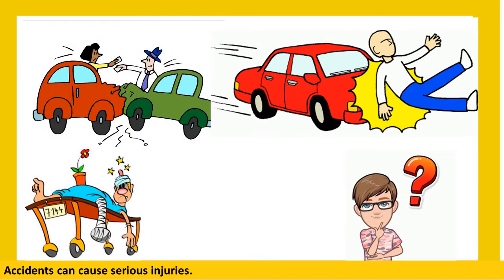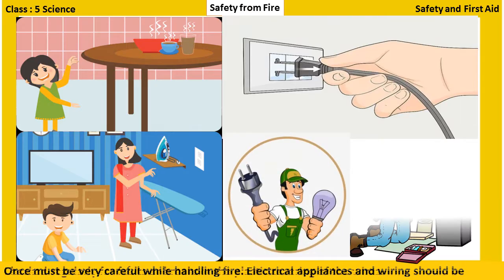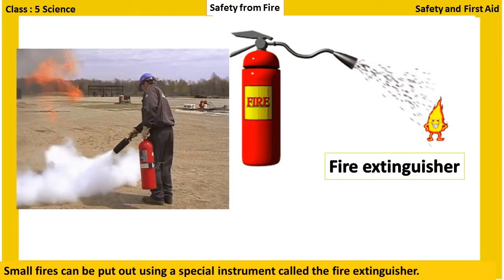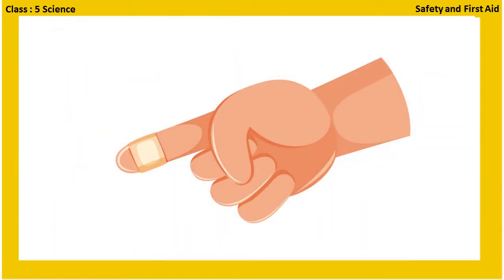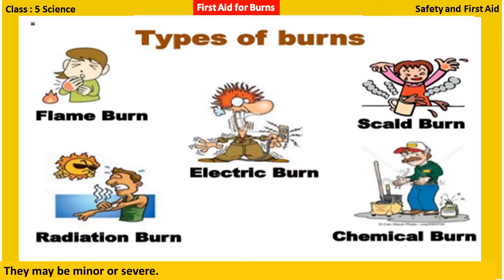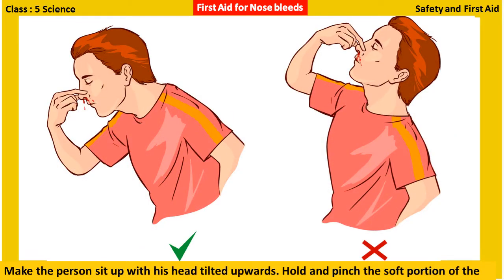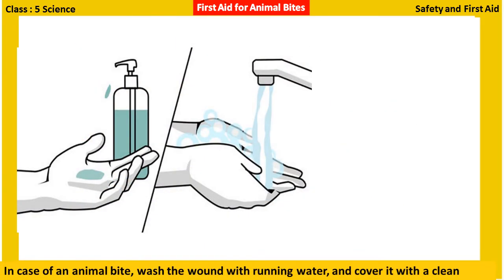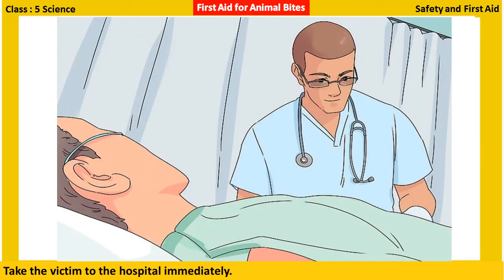Safety and First Aid | Class 5 - Science| CBSE | ICSE | NCERT Solutions | OrchidseLearning